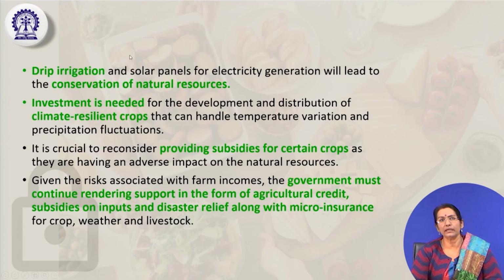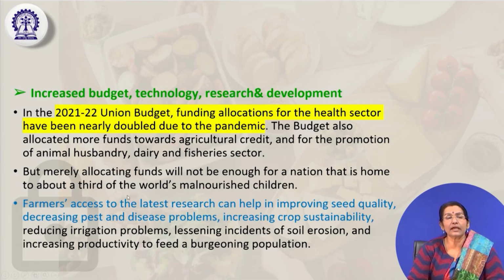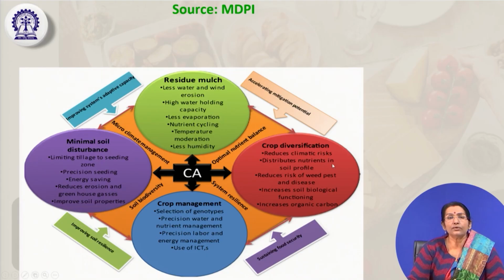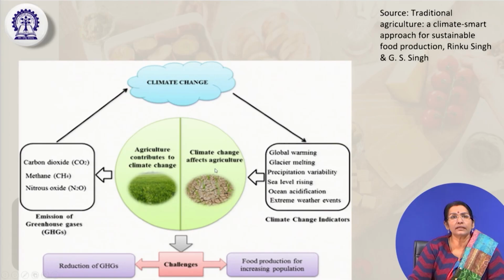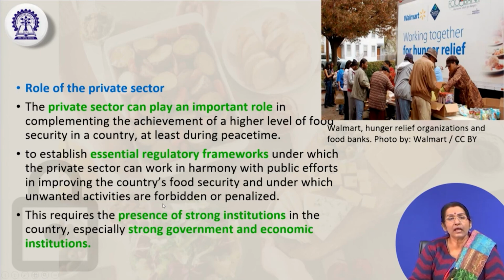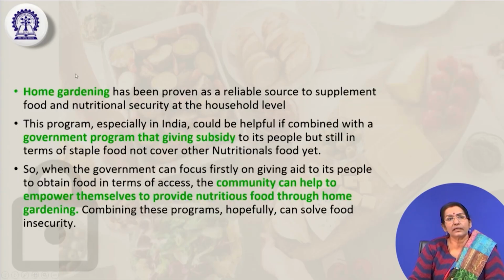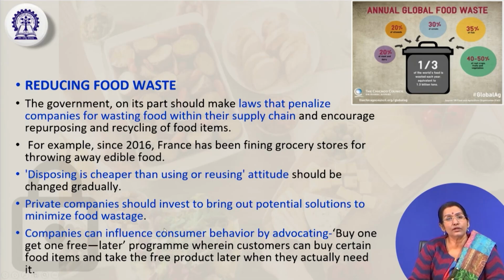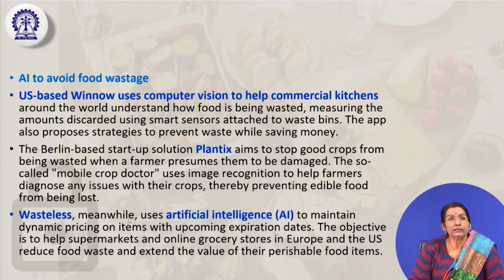Lecture 27: ESD for Food Security (Contd.)